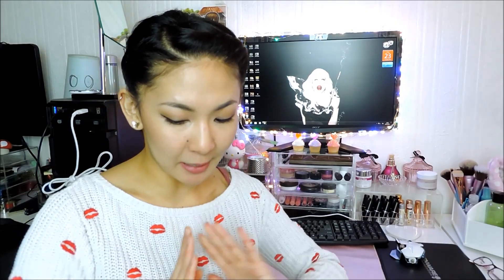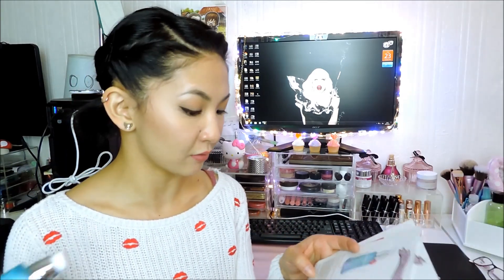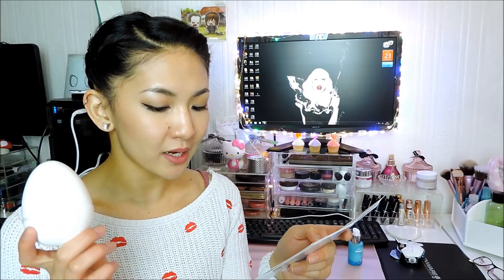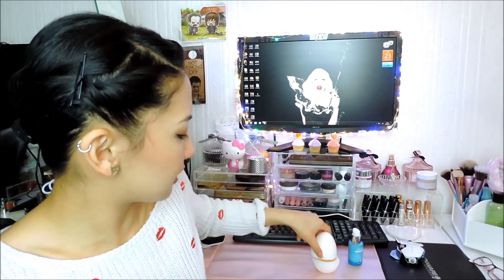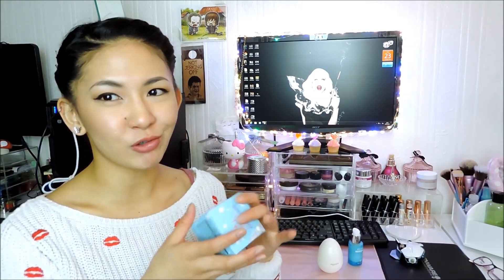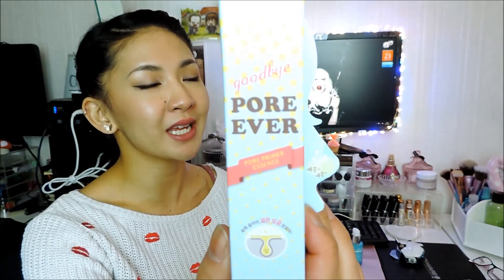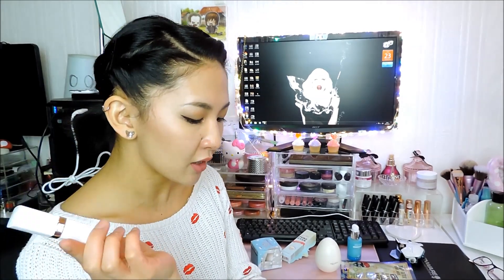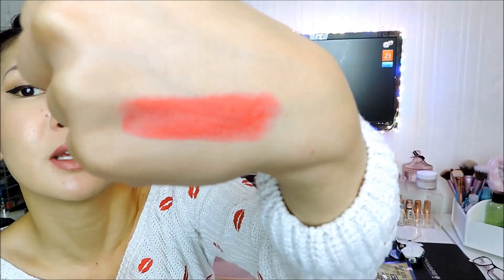MEMEBOX x SOOTHING SISTA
2. You must be a follower on my Instagram.
3. Pull a weird ass face in a clay mask or sheet mask, take a selfie and post it to Instagram.
4. Tag me in the post @misspanda90 and state your youtube channel name.
5. Write a small description of what & why you like the mask you are wearing.
Winner will be announced on Instagram.

Eyeko Skinny Liquid Liner in Black
Revecen Volumizing Mascara
Anastasia Dip Brow in Ash Brown
Chella Ivory Lace Highlighter
Miguhara BP Cream
Nars Radiant Creamy Concealer in Custard
Nars Sheer Glow in Punjab
Tarte Amazonian Clay Smooth Operator
MAC Lip Liner in Soar
MAC Lipstick in Brave